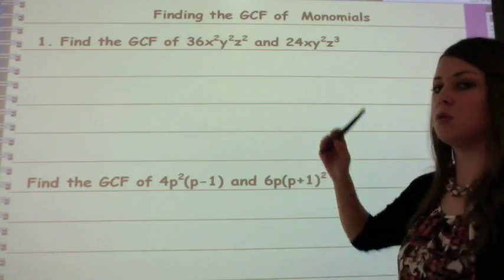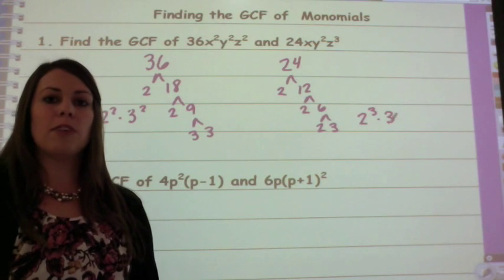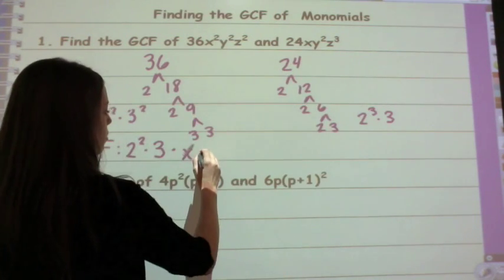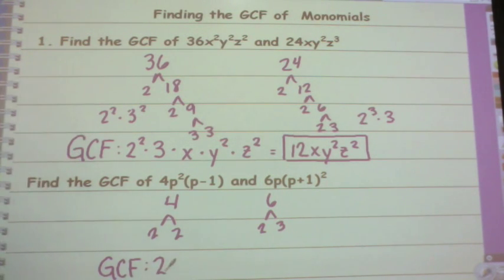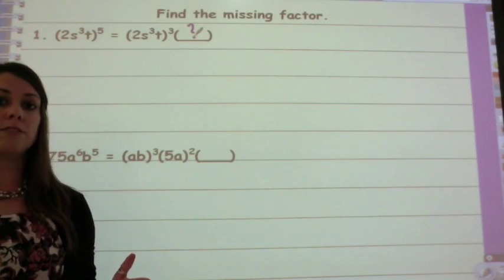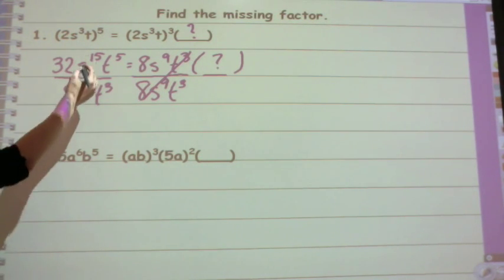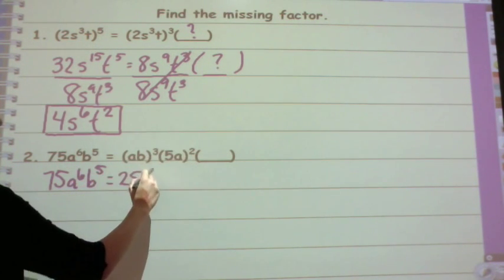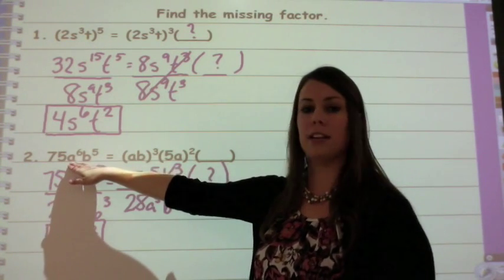GCF of Monomials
This video will help you find the GCF of monomials as well as find the missing factor of some equations dealing with monomials.